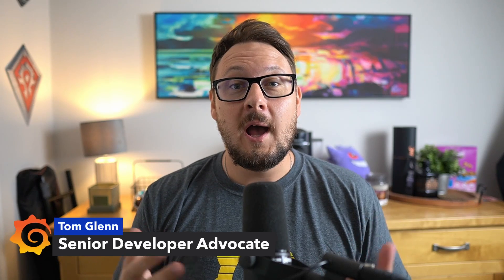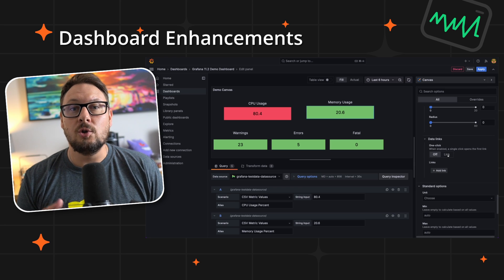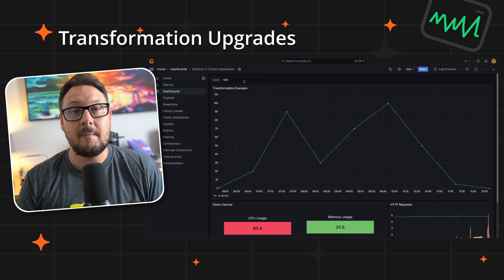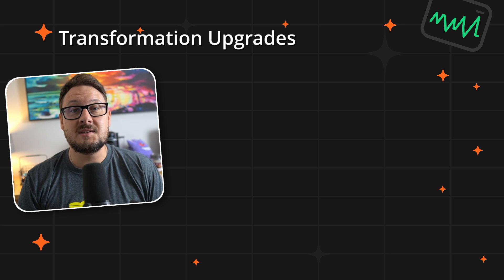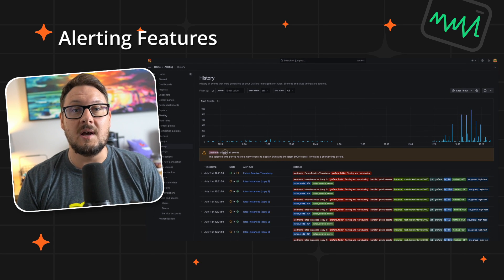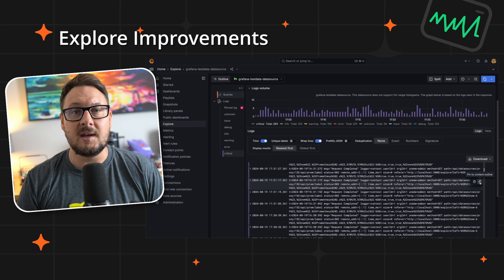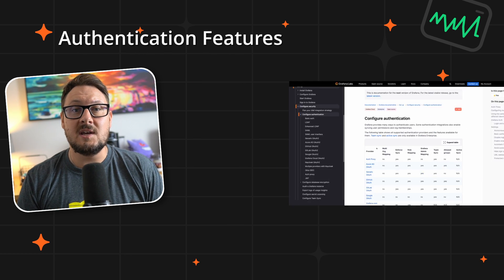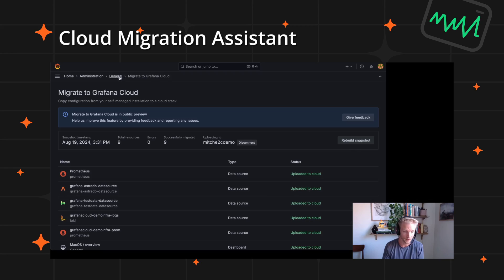Grafana 11.2 Released! Here's the TL;DR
Explore the latest updates in Grafana 11.2 in this quick overview video! Dive into new features and enhancements across Dashboards, Transformations, Alerting, and more. Discover improved data visualization controls, dynamic transformations, enhanced alert management, and streamlined data analysis capabilities. Whether you're managing AWS resources or refining OAuth integrations, Grafana 11.2 has something to offer. Don’t miss out on learning how these advancements can elevate your data visualization and monitoring strategies.

00:00 - Introduction
00:18 - Dashboard Enhancements
01:08 - Transformation Upgrades
02:13 - State Timeline Pagination
02:36 - Alerting Features
02:58 - Explore Improvements
03:27 - Data Source Features
03:56 - Authentication Features
04:13 - Cloud Migration Assistant
04:37 - Summary